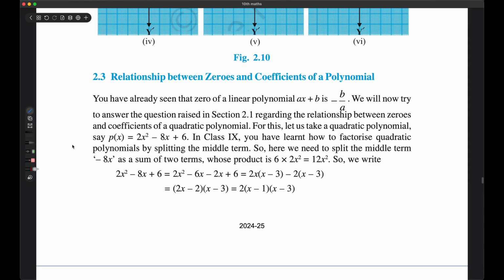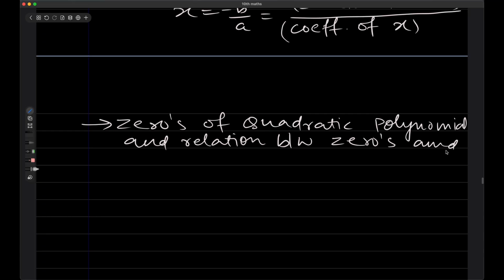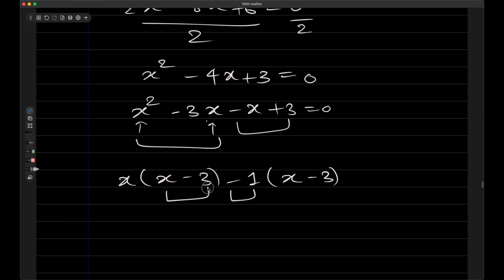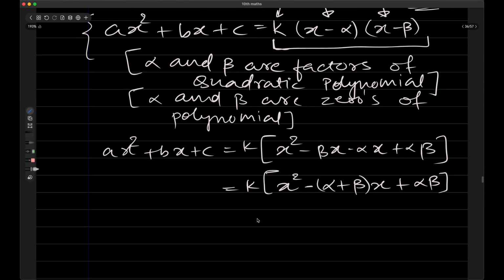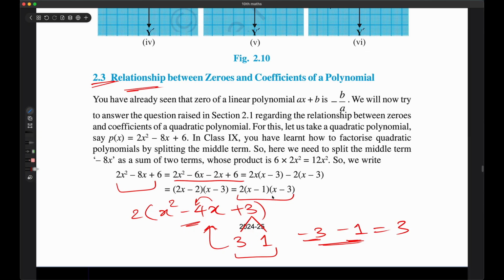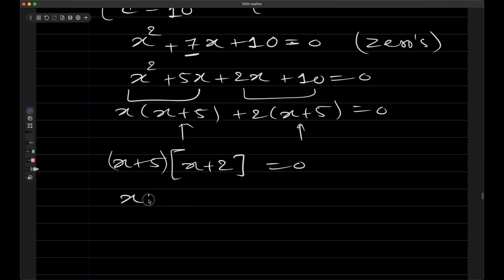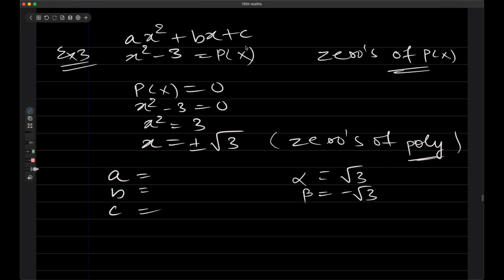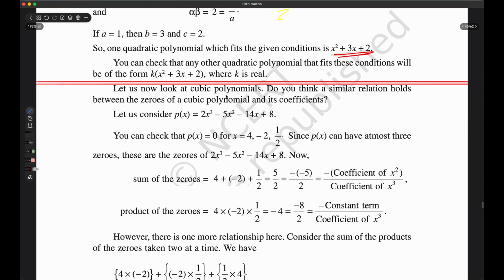Zeros and Coefficient Relation Quadratic polynomial & Examples | Polynomials | STD 10| lecture 04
Zeros and Coefficients Relation of  Quadratic polynomial | Examples  | Standard 10 | lecture 04 | chapter 02 | Polynomials

Topics covered
--  2.3     Zeros and Coefficient Relation Quadratic polynomial